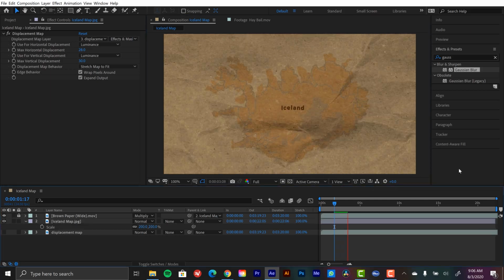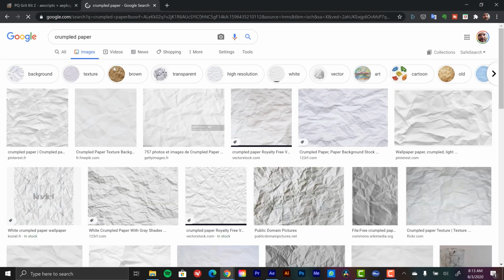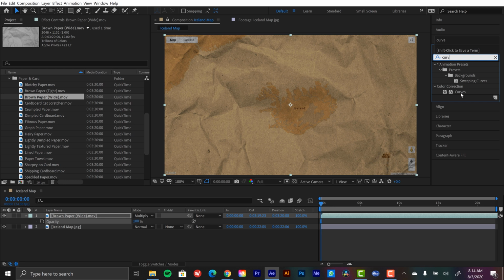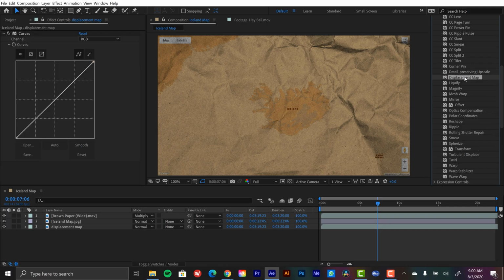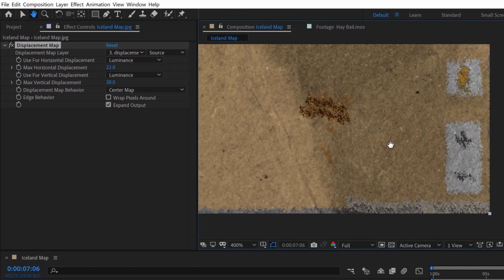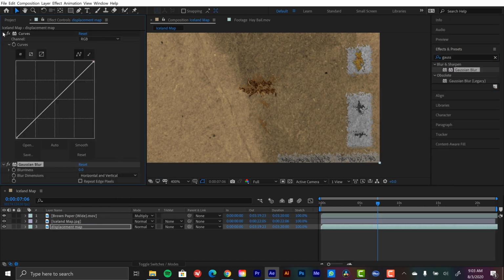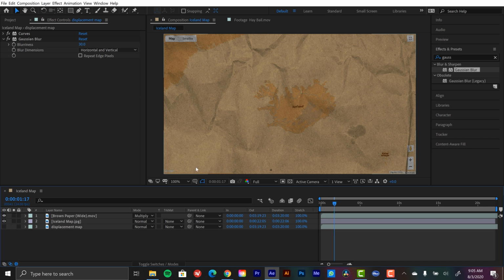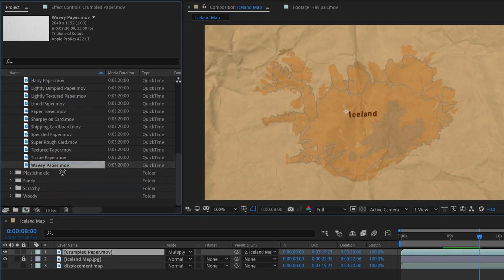Give Your Maps a Paper Texture in Adobe After Effects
Give your maps a cool paper texture via displacement maps and blend modes. All in just a few simple steps.

License this Music:
Flight Club
Sunny and groovy, with R&B neo-soul elements featuring luxurious synthesizer, synth drums, and electric guitar to create a carefree and suave mood.

🎥MY GEAR—

CAMERAS—
Blackmagic Pocket 6k
Blackmagic Ursa Mini Pro 4.6k G2
Canon 7D MII
Sony RX100

LIGHTS—
Aputure Light Storm LS C120D II
Aputure Amaran AL-MX Pocket LED

MICROPHONES
Deity S-Mic 2
Deity Wireless Lavalier
Blue Yeti

MEDIA CARDS/STORAGE
Angelbird Match Pack - Blackmagic Pocket Cinema 6k
Angelbird Match Pack - Blackmagic Pocket Cinema 4k
Angelbird Match Pack - Ursa Mini Pro 4.6k G2